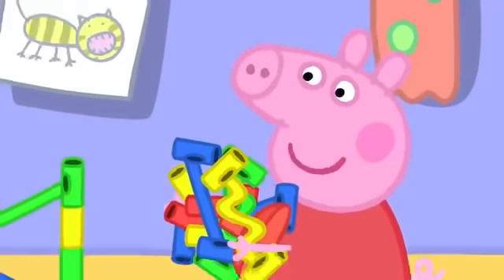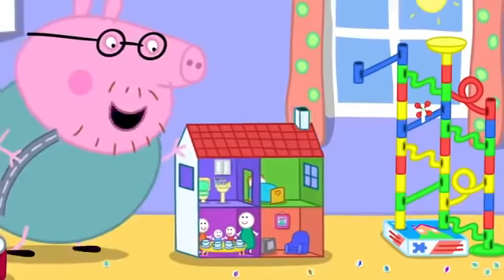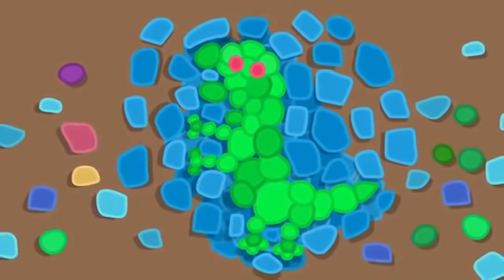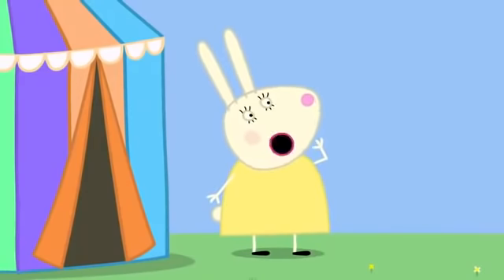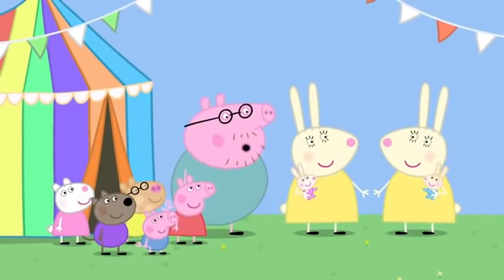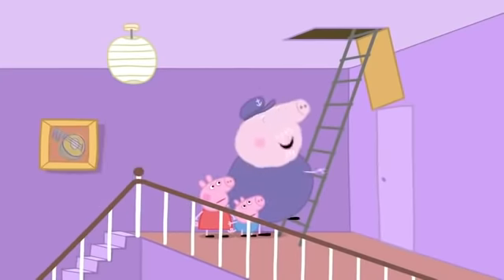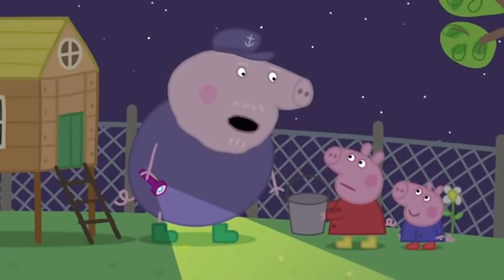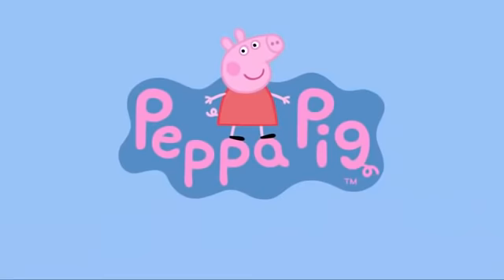Peppa Pig Official Channel | Peppa Pig's Fun Marble Run Games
Peppa Pig Full Episodes | Season 8 | Compilation 70 | Kids Video